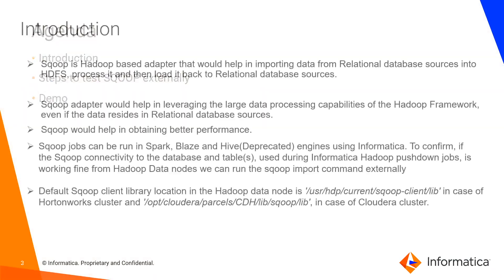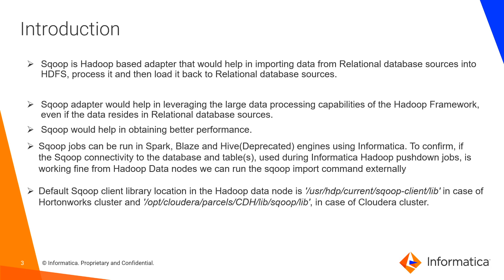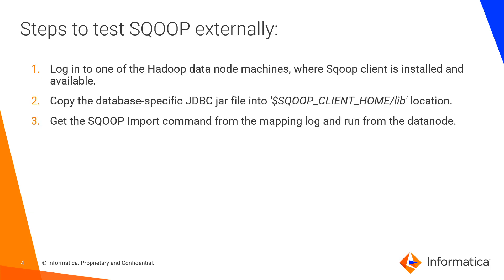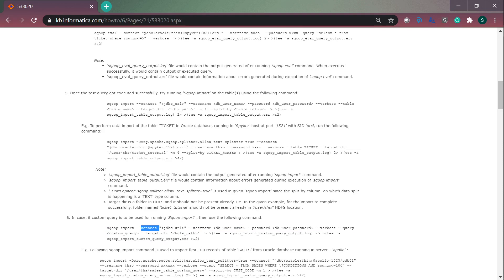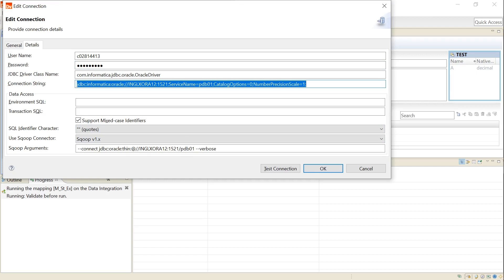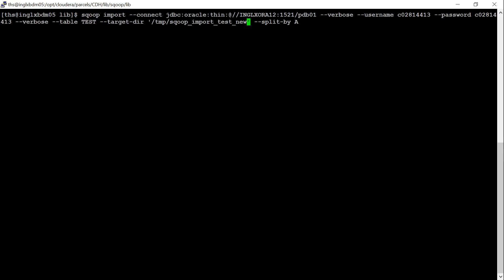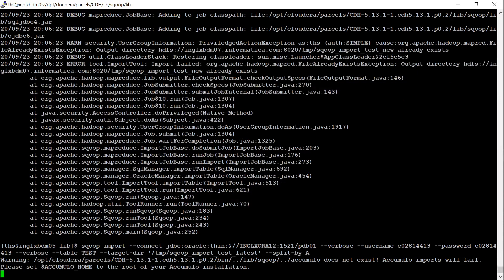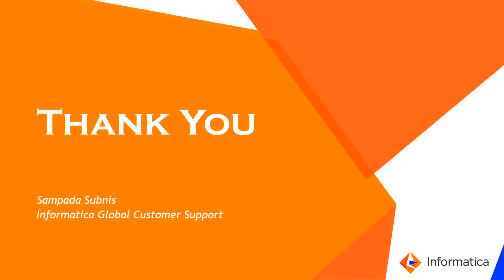How to Perform Sqoop Test Connection in DEI (BDM)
This video explains how to perform Sqoop Test Connection in DEI (BDM).

Expertise: Beginner

User type: Developer, Administrator

Category: Product feature, Configuration

Project Phase: Configure, Implement